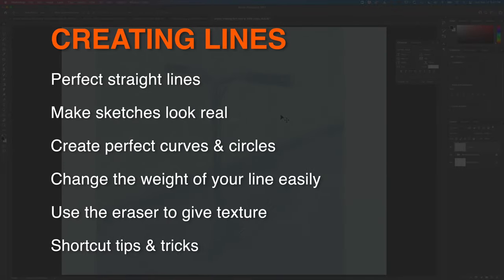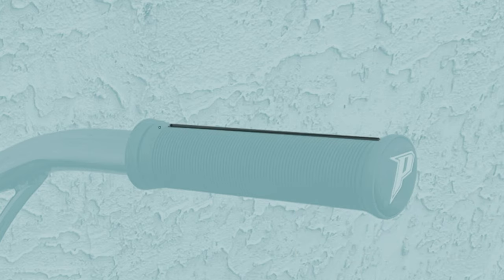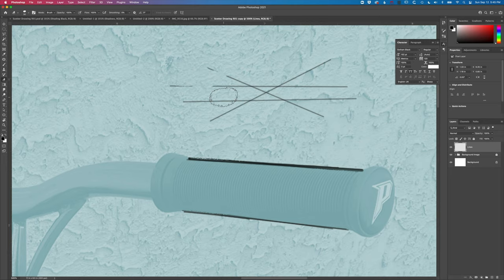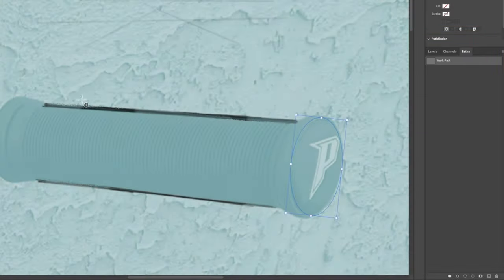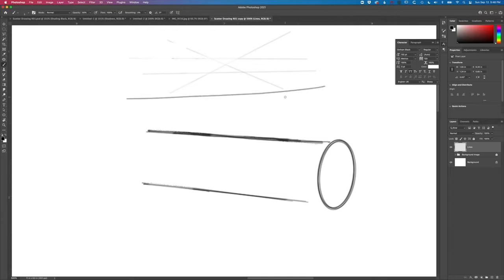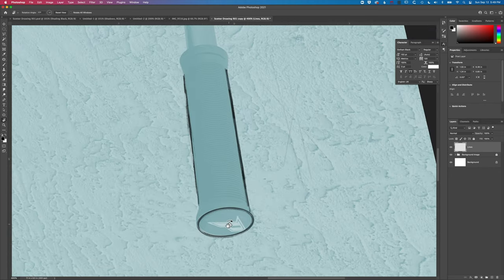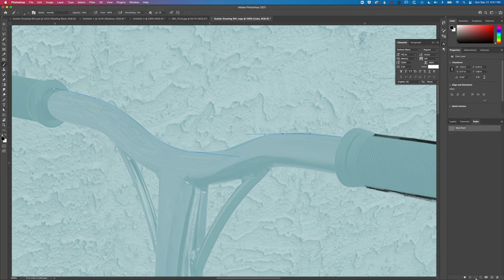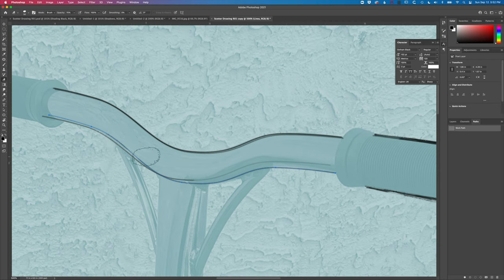Photoshop - Draw Perfect Straight & Curved Lines [TIPS FOR SKETCHING WITH A MOUSE OR PEN TABLET]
Want to draw perfect straight & curved lines in Adobe Photoshop? This tutorial shares some tips for getting those tricky parts of your sketches looking perfect... even when drawing with a mouse!